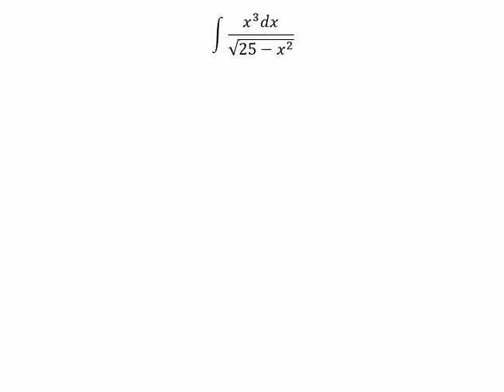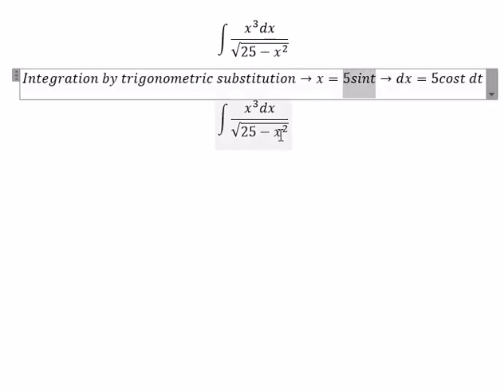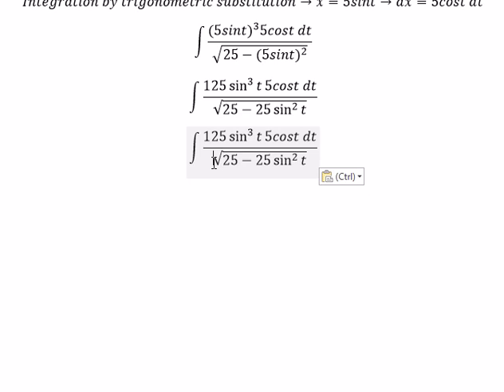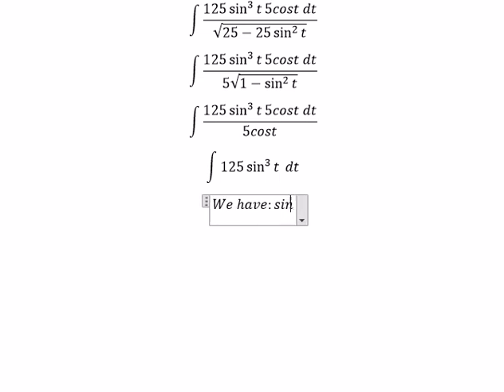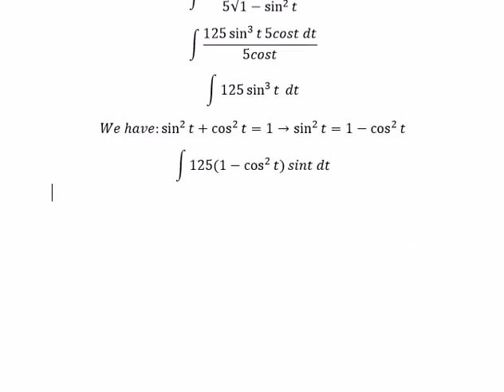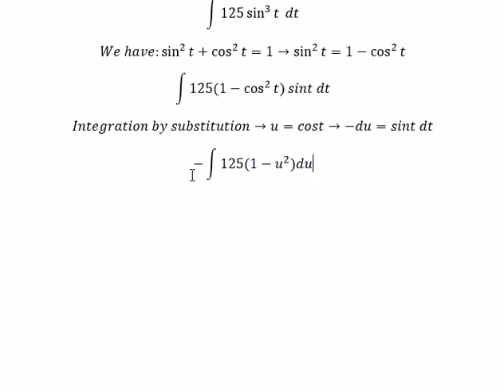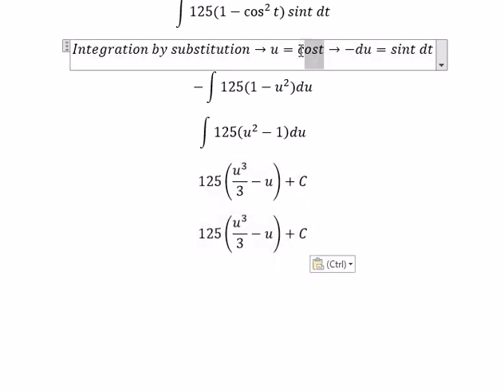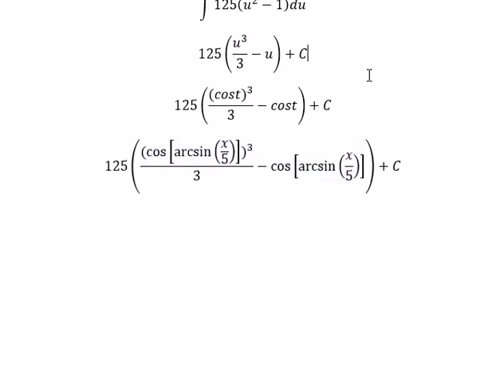Calculus Help: Integral of (x^3 dx)/√(25-x^2 ) - Integration by trigonometric substitution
Here is the technique to show this and how to answer